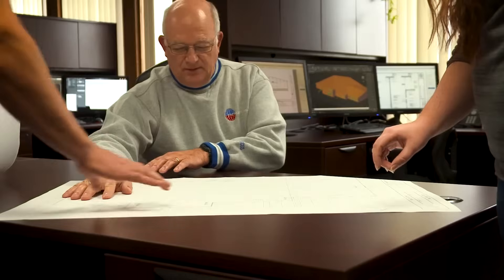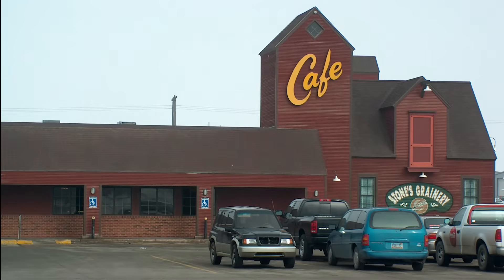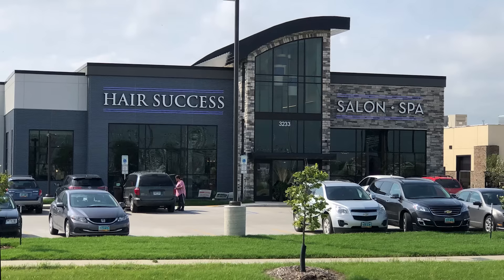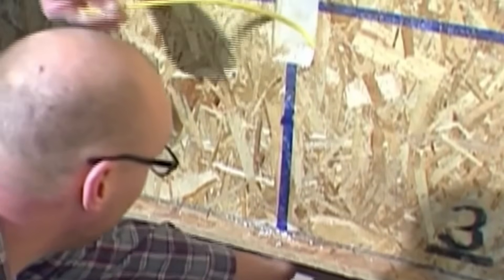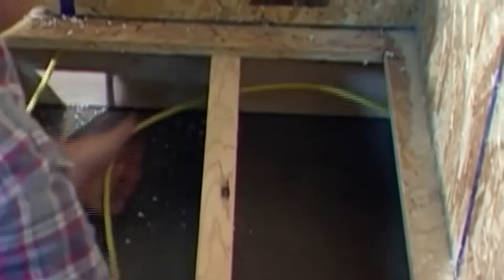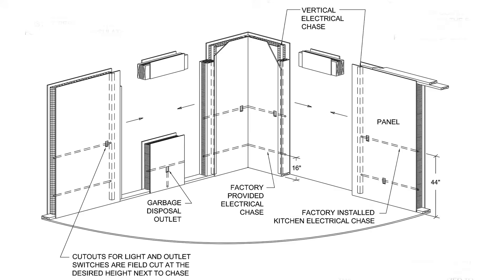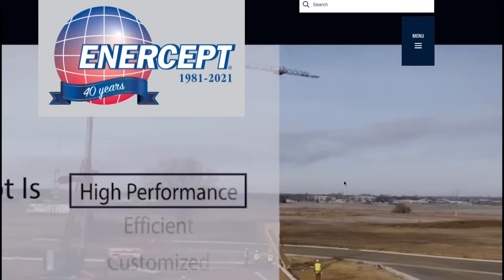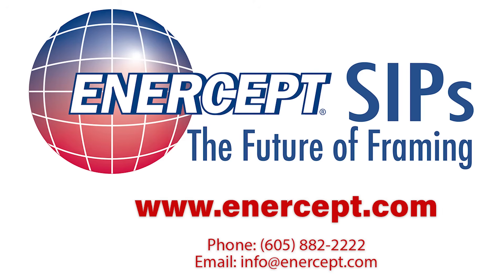The value of building with structural insulated panels (SIPs) is obvious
Whether you’re building a home, commercial or industrial structure, a multi-family complex, a log cabin, tiny home, or shop, there is many reasons why SIPs is simply the better say to build.